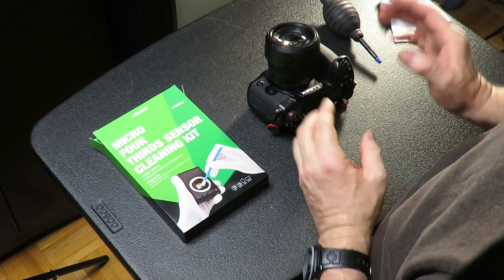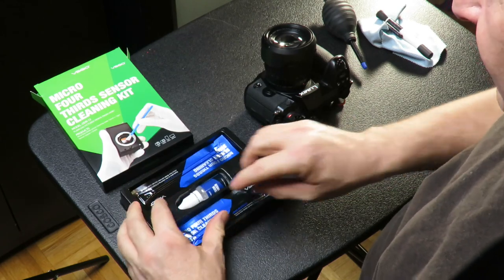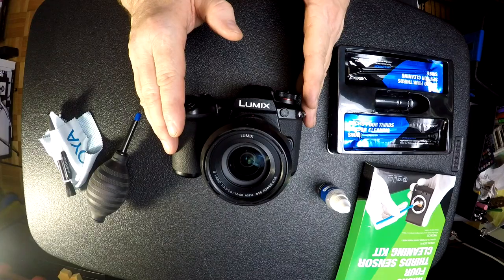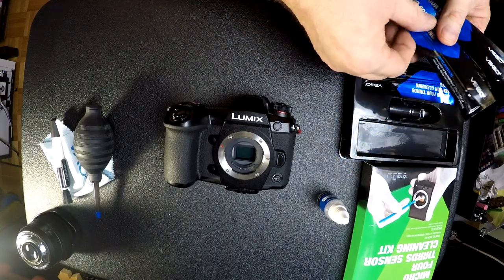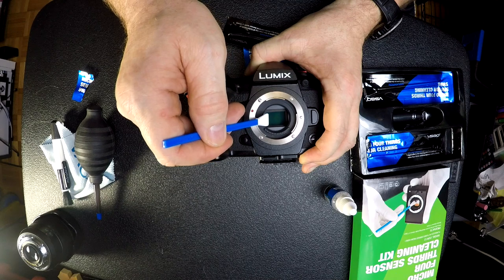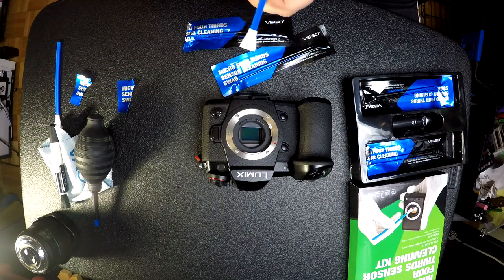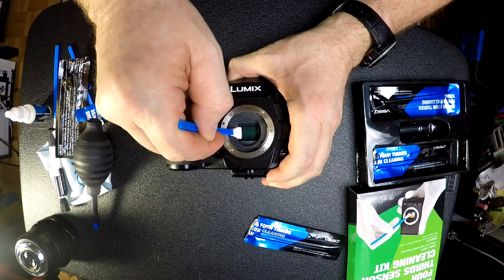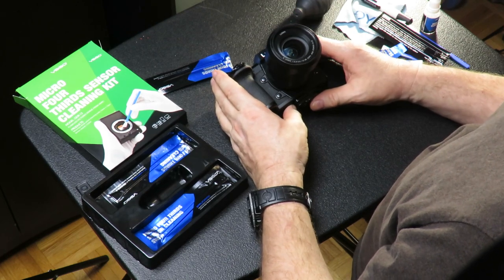Cleaning my micro four thirds camera sensor...not that hard to do!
I had to clean my sensor on my Panasonic G9 for the first time and I thought I would share the process. I am no expert at this and if your not comfortable you can get it professionally done.

Cleaning Kit